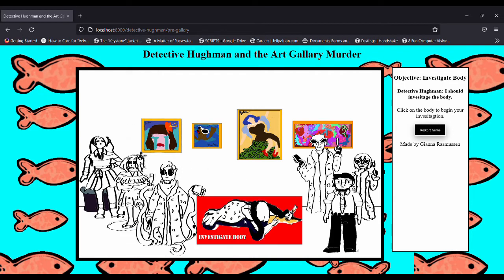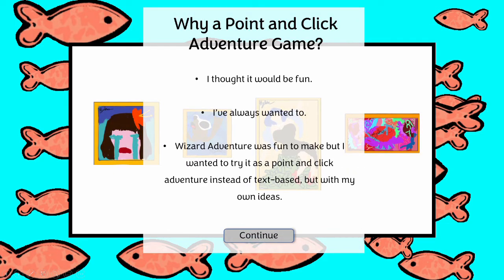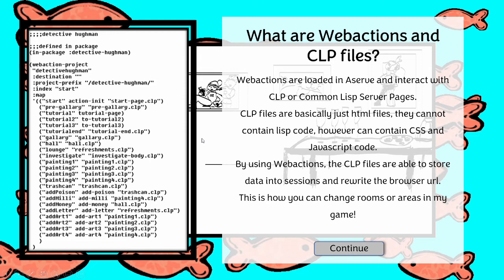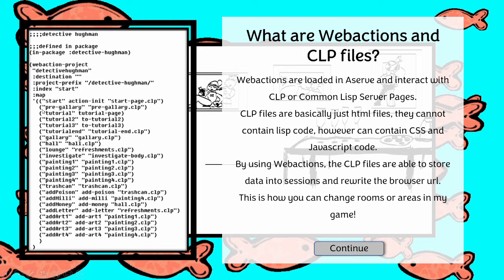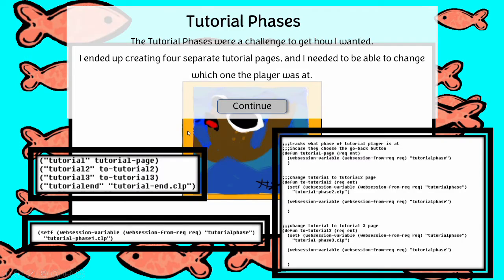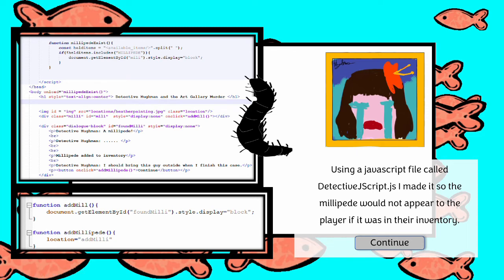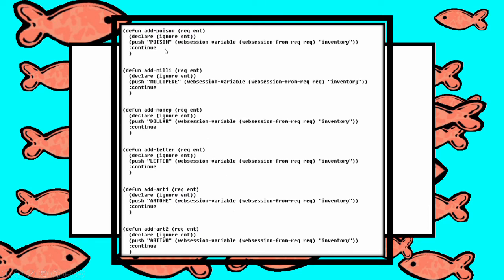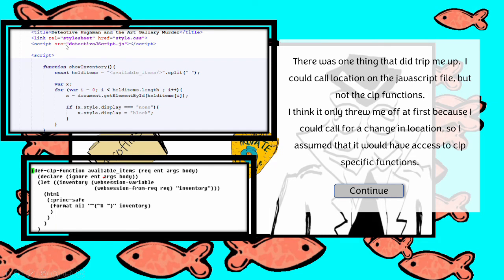Symbolic Programming Final Presentation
This time I actually got sleep before making it.